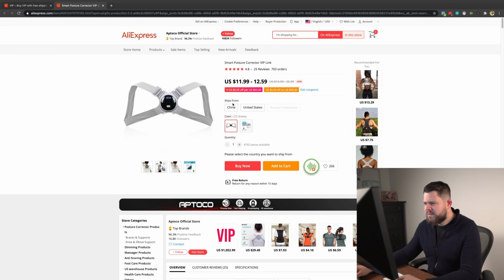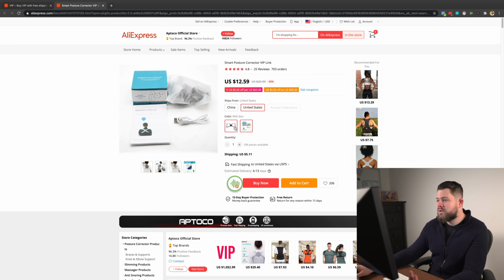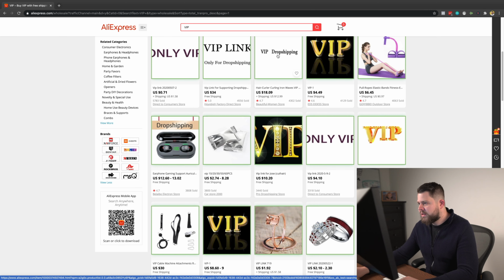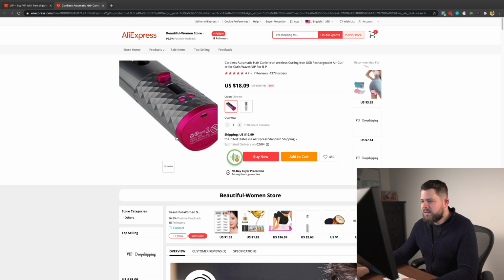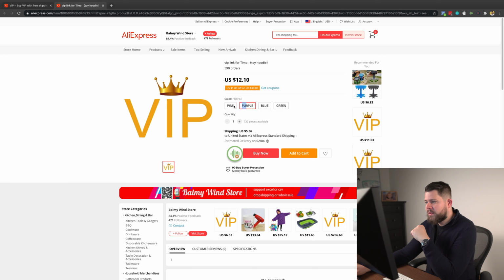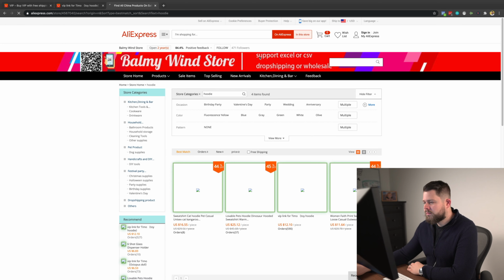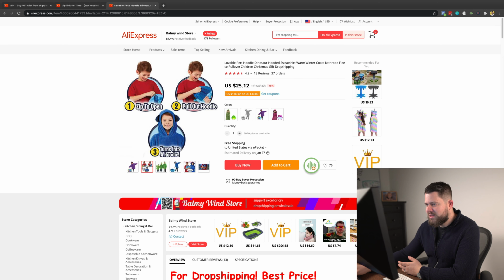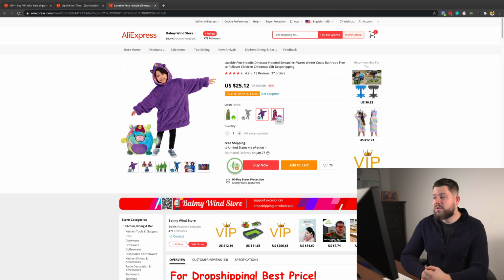Uncovering Hidden AliExpress Winning Dropshipping Products (+ AliExpress Suppliers Included)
In this video, I will show you, using the AliExpress VIP Link search method, how to uncover hidden winning dropshipping products that other dropshippers hide so you don't steal them and buy these products for exclusive prices they negotiated with their AliExpress dropshipping suppliers.

You will find exact examples of products and for each product, a specific AliExpress dropshipping supplier you can use right now.